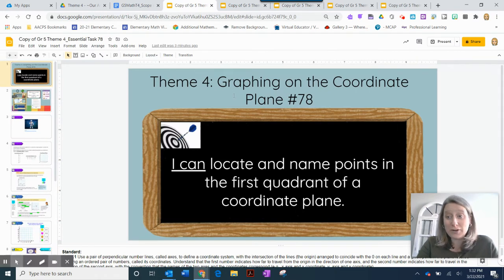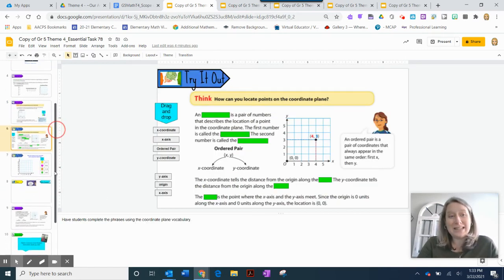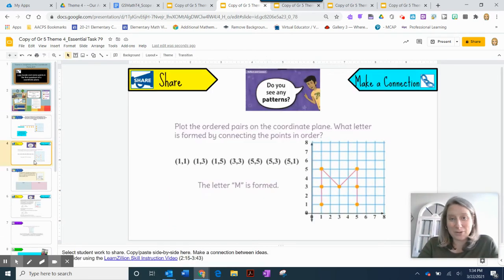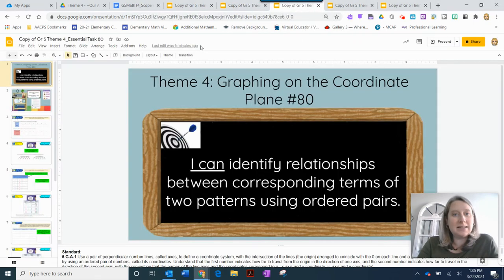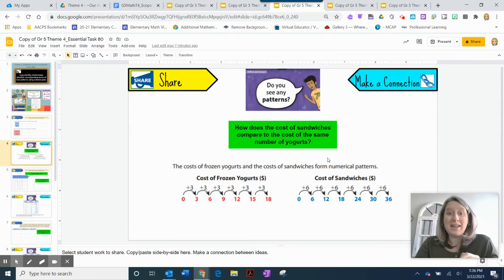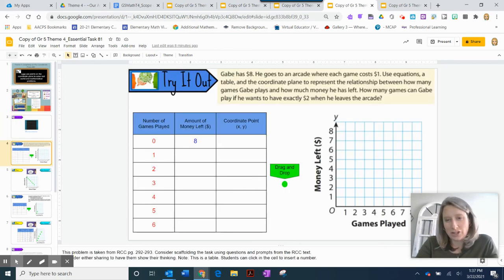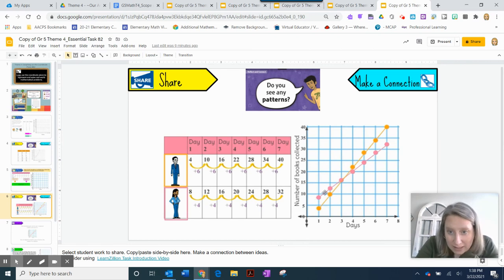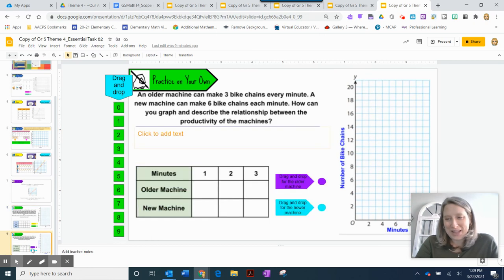Grade 5 Theme 4_Coordinate Plane